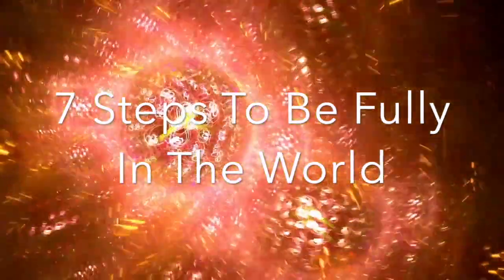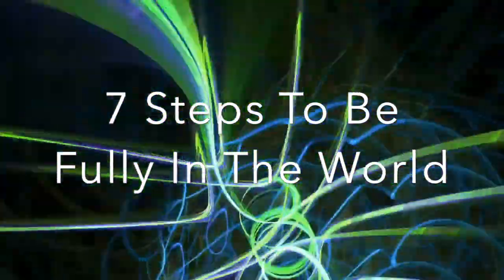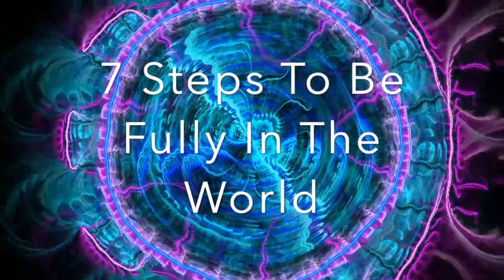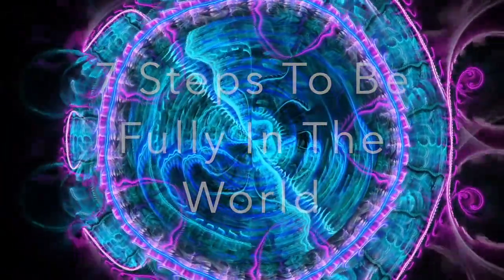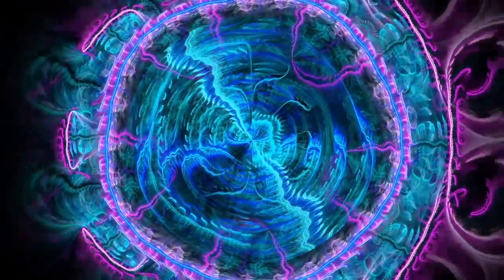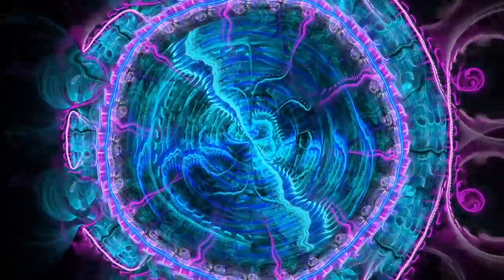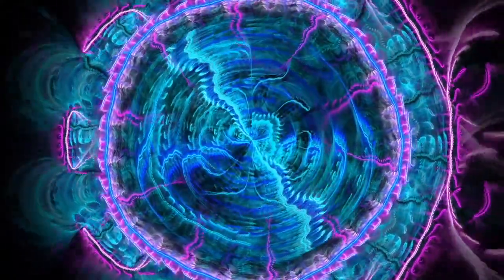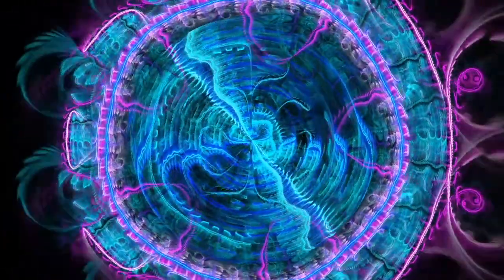MaxAnte #16 - Be Fully in This World: STEP 7 of 7 - Magical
After you've awakened to the truth... what is next?
For some it will be sharing the awakening, and assisting others to the see through reality, to see the truth of what is going on here, and to see who and what you are. Others who have awakened will not be interested in teaching or sharing, and will simply, now that they are free in the world, flow and explore the world, or do whatever The Listening points too. It is a different path for each of us.

BUT... beyond all of this... is a further step. If one keeps exploring, and opening oneself to new practices, to energetic work, to radical experiments in lifestyle and dimensional exploration... it is possible to become an entirely magical being, that defies what the current human society thinks is possible for a human. Being a magical being is moving beyond being a human, and yet staying firmly within the biological magical realm, without entering into the machine consciousness.

** MaxAnte :: free yourself **
MaxAnte plays on the phrase "up the ante", which comes from putting more chips down, showing your confidence in your hand, and on how much you're willing to risk on the line.
Perhaps... it's also about being max-anti the social machine mega cult-ure.
What happens if you don't just "up the ante", instead you "max the ante”. This is your willingness to risk and let go into a world of endless magical possibilities and create magic in the matrix.

** Everything is Energy - You are an Energetic Being **
At the very bottom (and heart) of all things in life is (your) personal energy. This is the essence of (your) life.
At the very top of human society is (someone’s) power over someone else's. Everything falls between these 2 points: the transference (draining) of (your) personal energy, over into another's power base, be it consciously or unconsciously given, traded or siphoned.
Every day you live this transference of energy in many ways, including the trading your personal energy (your hours of the day) through activity, attention or labour, for collectable points (money or social likes).
In exchange for your energy, you get to build up your points (money and social likes), and are offered the orderly comfort zone of living inside the worldwide mechanized culture, who's imperative is constant growth.
The mechanical machine control matrix, is a new form of consciousness that has been growing in this world. It's hard to say when it arrived, but it's been growing slowly through the human realm for at least many hundreds of years. It seems to have arrived in Europe, and then following its culture of perpetual growth, is getting closer and closer to fulfilling its aim, of spreading and taking control of nearly all humans and human societies everywhere.
This hypnosis, this trance that has been played over humanity is at the heart of people's confusion. Even if they don't know they are confused, the fact that they are living out of harmony with themselves, with each other, and with nature is really l result of aligning with this monarchical, reductionist, materialistic view that seeks to put reality into a box, and to provide an answer for everything.
This machine type consciousness is a radically different type of consciousness to that of the biological magical realm, that arises from Gaia.
Living under this relentless grip of social machanized control, has lead us into a separation from (Gaia) nature (chaos) and towards the order and comfort of the mechanized social machine (control). Technology is the enabler of order and thus has become the matrix of control over each of us.
Inside this mechanized worldwide culture of constant growth, division and separation from other humans (and from nature itself) is used the basis for easy control over the masses, and thus power and dominion over humanities mind is ensured.
As the machine world gains a tighter grip, at risk is each of our ability to question what is going on, and the loss of access critical thought outside of the confines of the mechanized machine’s matrix of power, that defines what is true and what is not.
If you still have the ability for critical thought, you could ask yourself:
* Who or what do you follow?
* Who or what are you aligned with?
* Who or what do you give your energy to?
* Why do you do this?
* And what’s really at stake here?